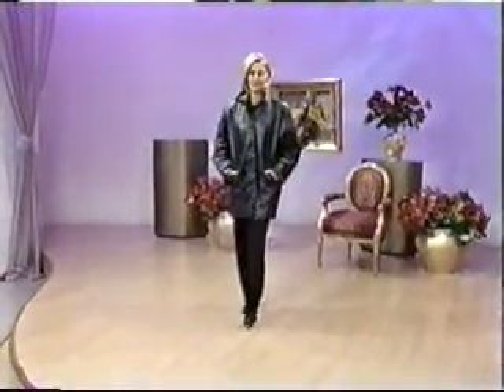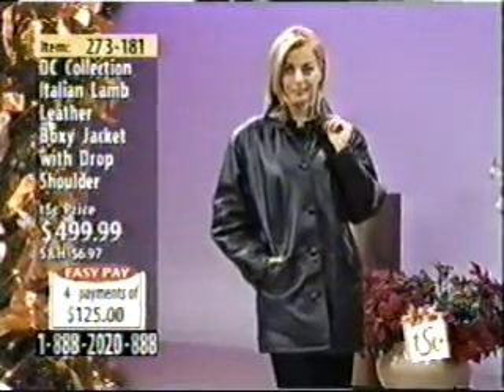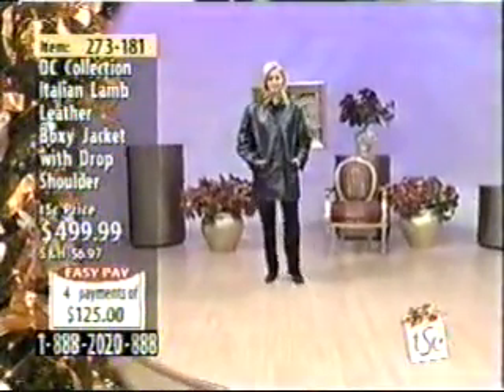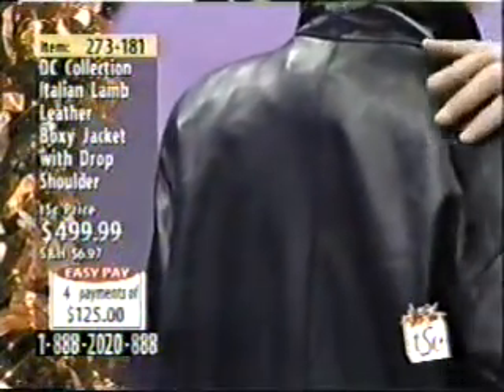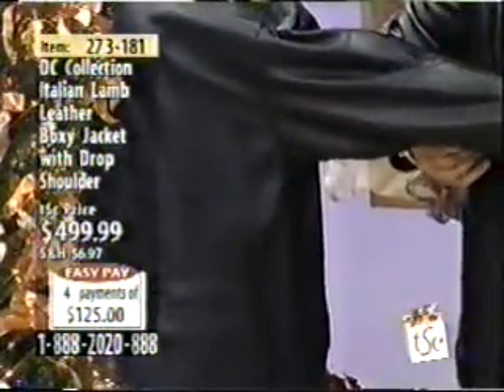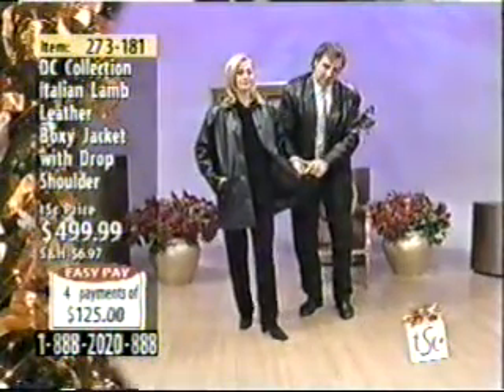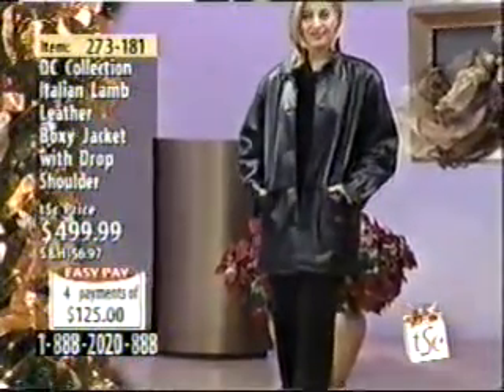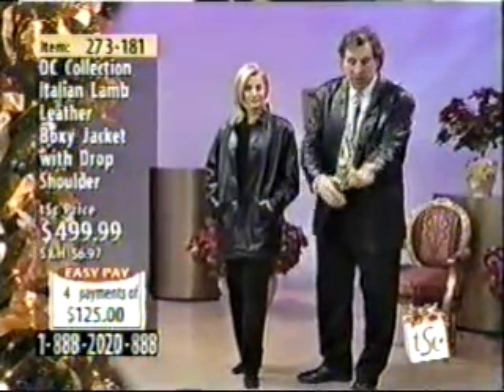Irene Leather Coat 2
Irene modeling a leather coat